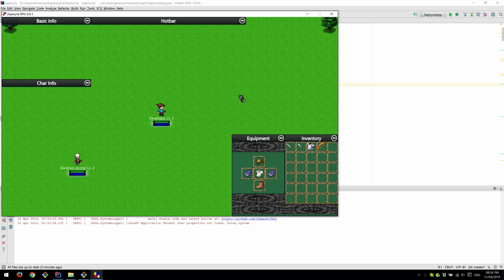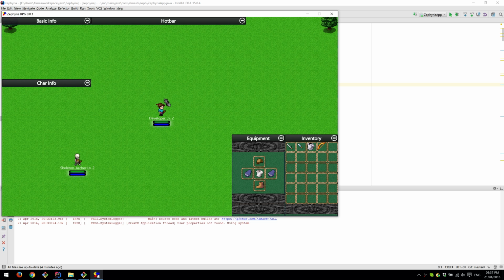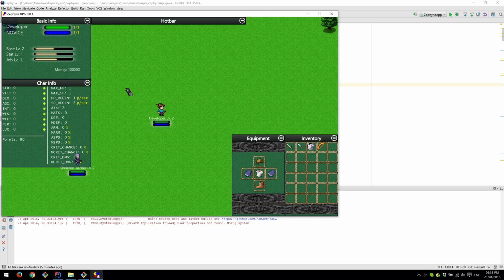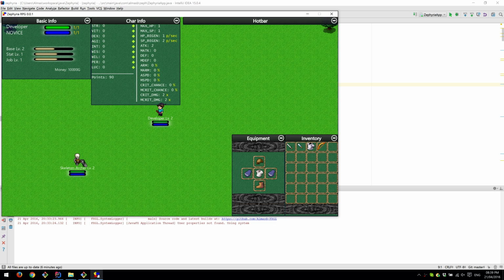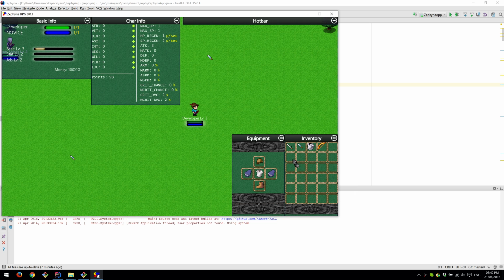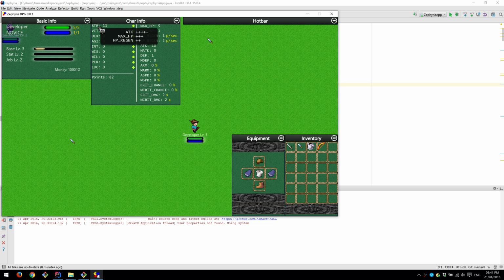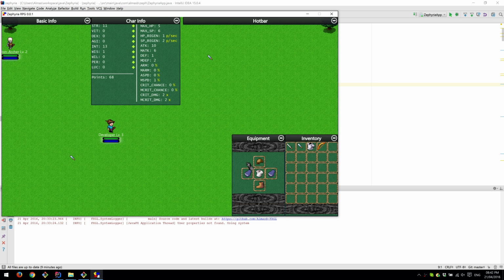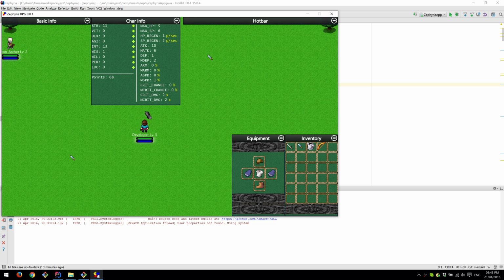Zephyria RPG Game (FXGL)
A short preview of Zephyria, RPG game built with FXGL. Please note that there is no intention of "completing" the game. This is a purely academic project to demonstrate various software development principles in games and to show off FXGL features.